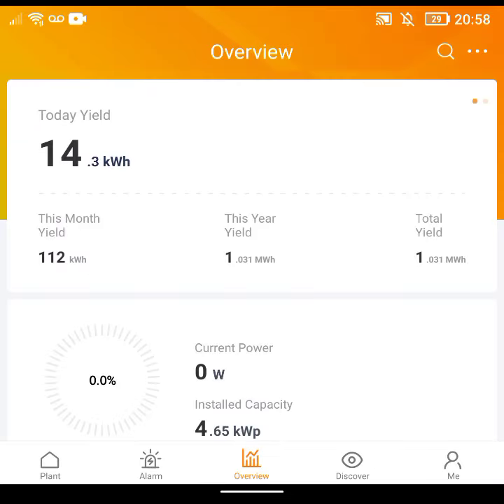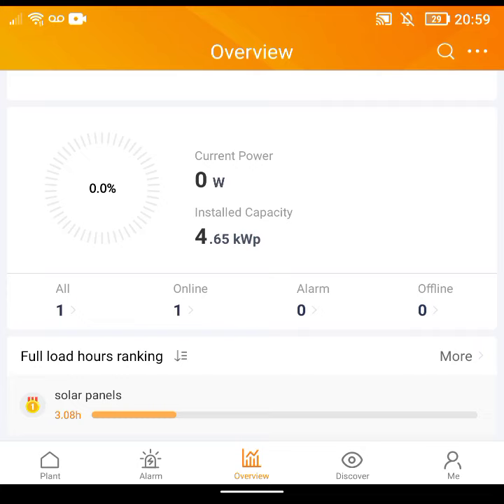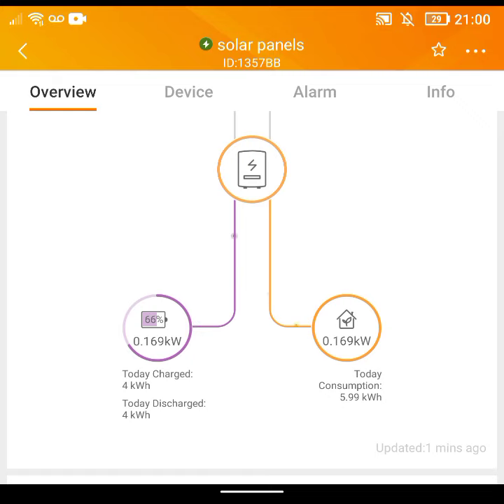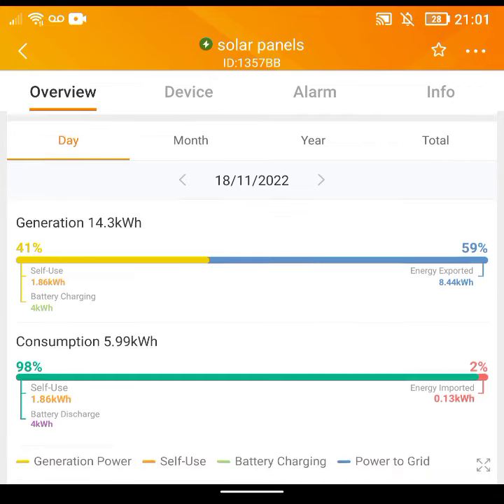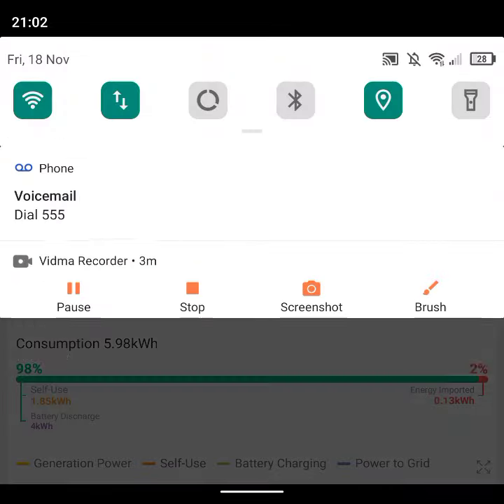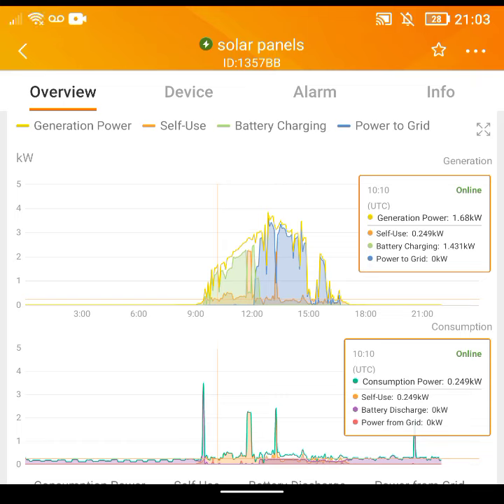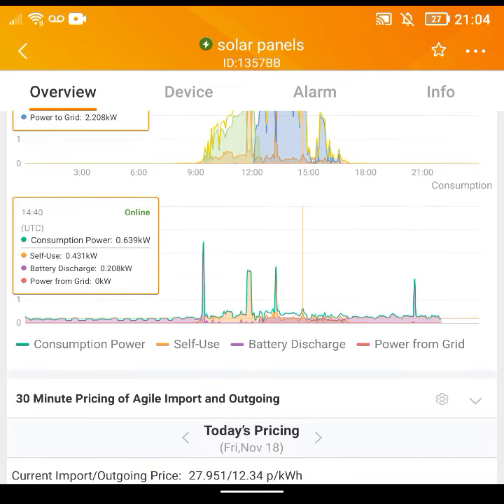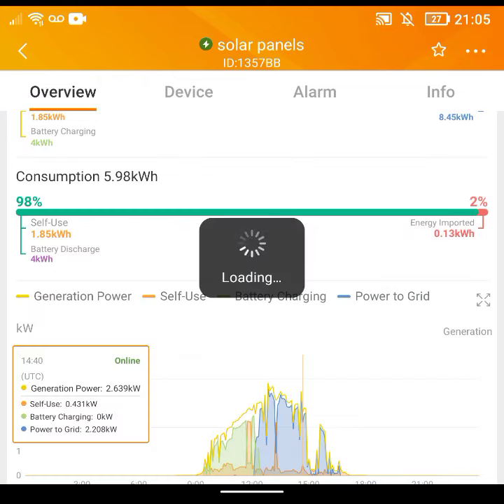Solis Cloud app for Monitoring My Solar Generation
As I continue with my solar journey, I take a look at the Solis Cloud app that I use to monitor my solar energy generation.